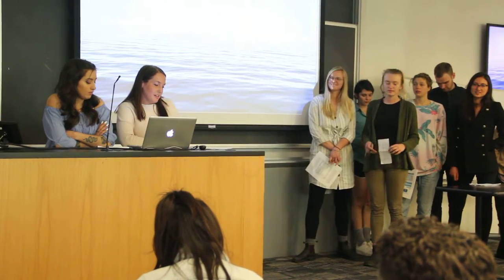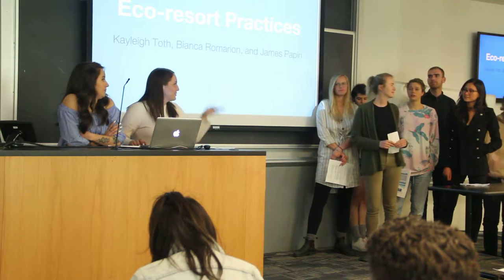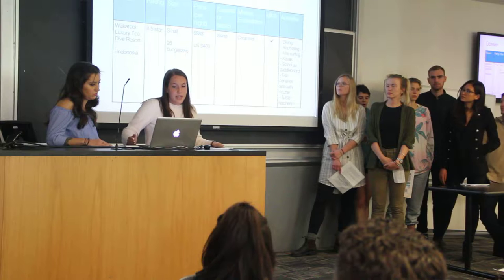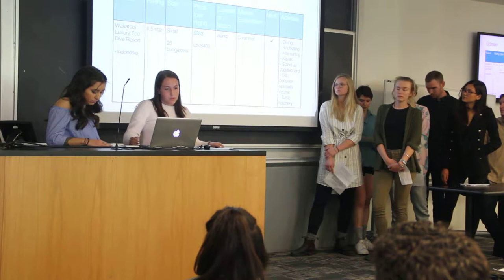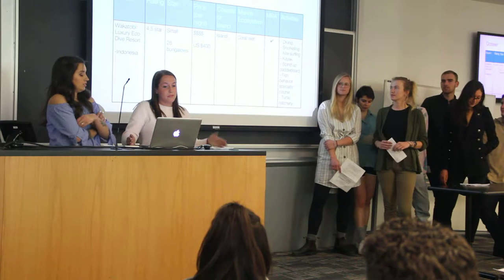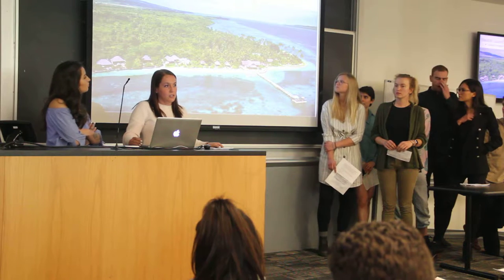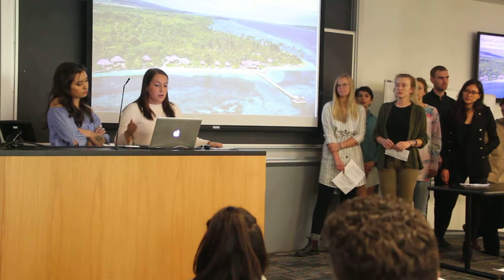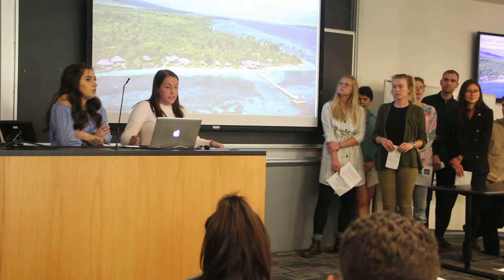Leveraging Eco-tourism for Ocean Conservation Part I: NYU Spring 2017 Capstone Presentations